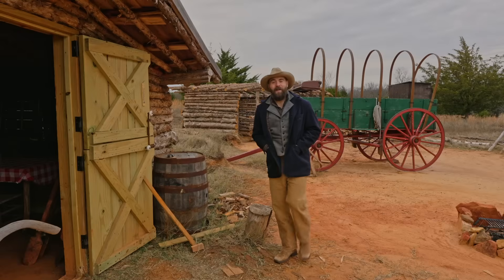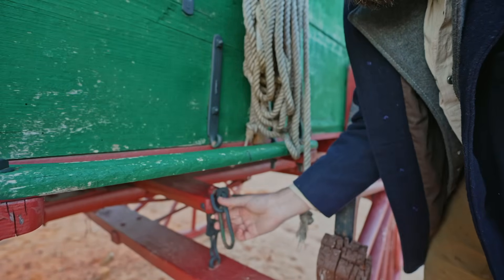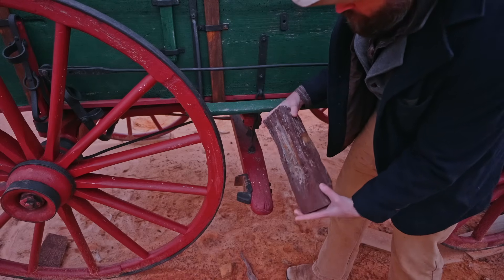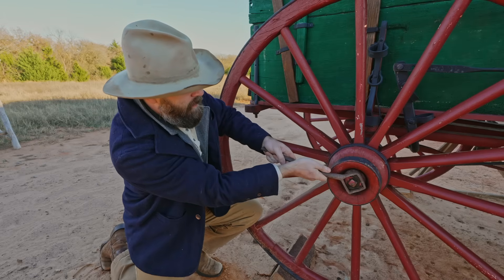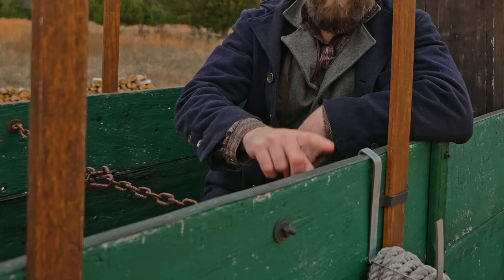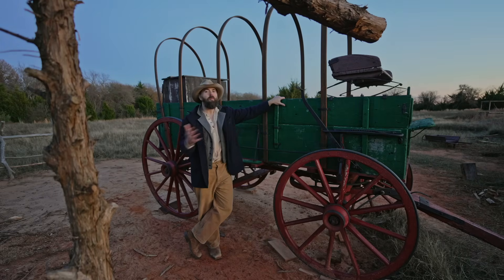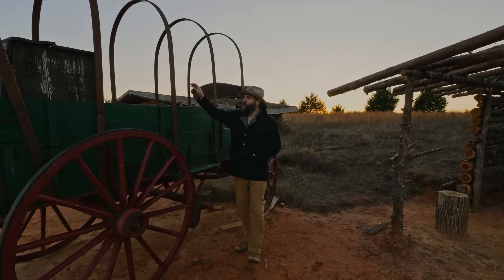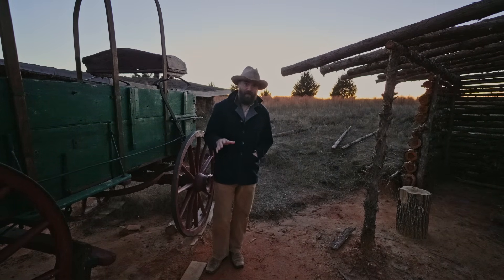The Genius Engineering Behind Pioneer Wagons (And More!)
Covered horse drawn wagons are a modern marvel and without them the wild west wouldn't have been what it was.

For those who've been here since the beginning, you know me by my work, not my words. Every pioneer project has been built in silence because I wanted the craftsmanship and the beauty of the frontier to speak for itself but I thought it would be fun to make a one off video so you can get a look behind the scenes.

Thank you so much for your support in this crazy western endeavor. God bless you all,
-Will

00:00 - Intro
00:21 - The History of This Wagon
01:02 - Design and Function
04:00 - How the Wagon Breaks Work
04:58 - Flaws and Fixes
06:01 - Brilliance of removing the wheels
07:30 - My Great Grandfather’s Wagon Story
09:09 - Grease Dogs and Wagon Jacks
10:16 - Chuck Box and Mice Nests
11:45 - The Future of this Wagon
12:25 - The Workshop
13:30 - Building a New Wagon
14:04 - The Workshop Features
14:36 - 6 Facts about Wagons
16:55 - Future of these Videos
18:02 - Fun Outtakes